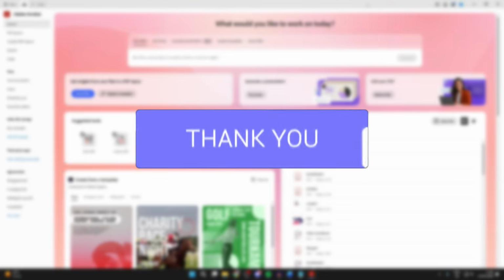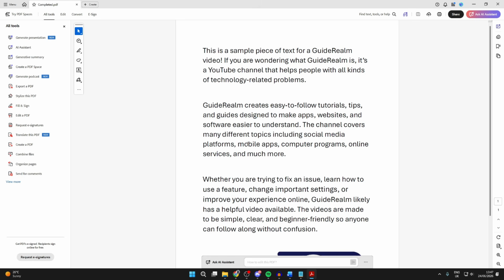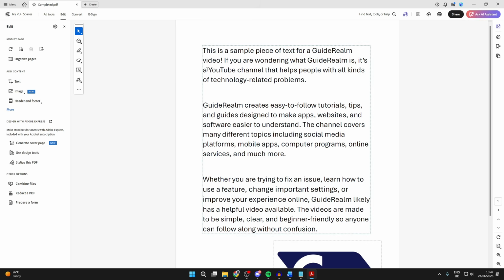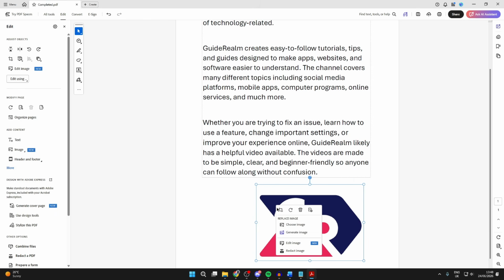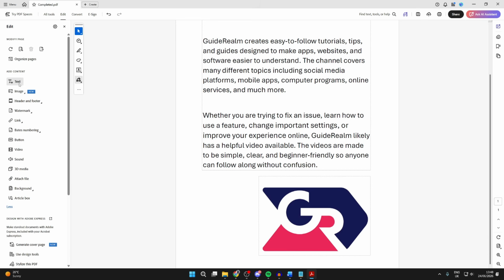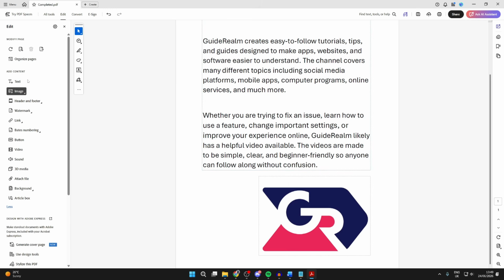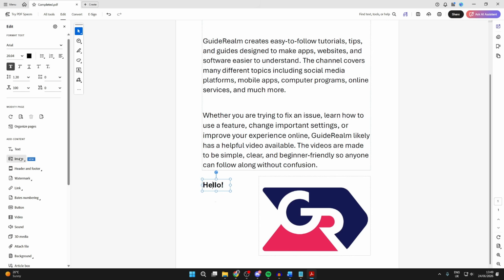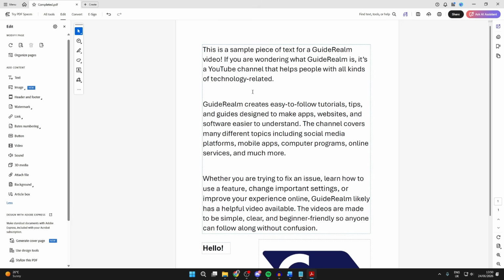How To Edit PDF In Adobe Acrobat - Tutorial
Learn how to edit pdf in adobe acrobat in this video.

GuideRealm